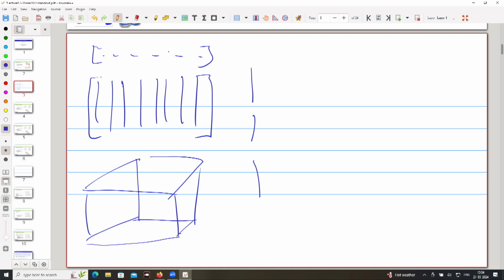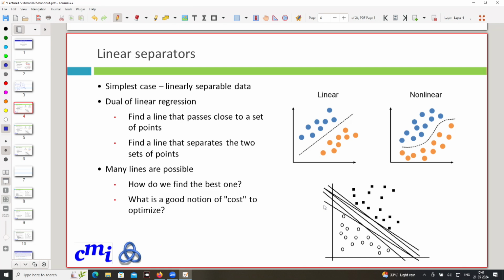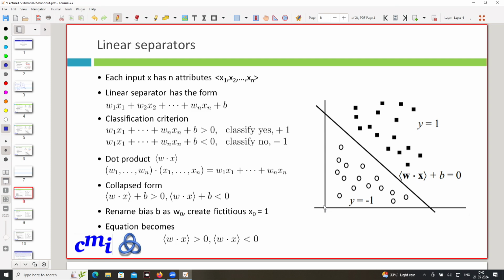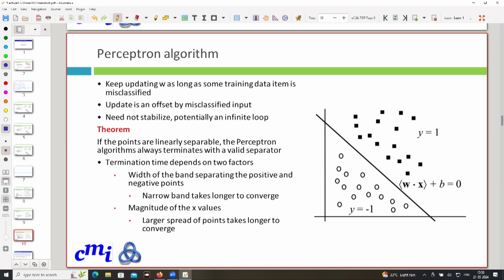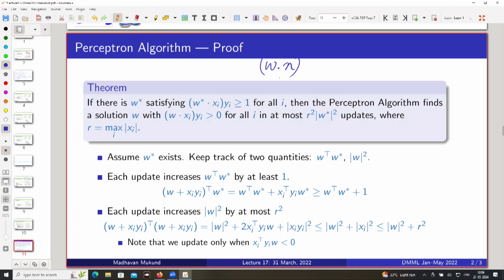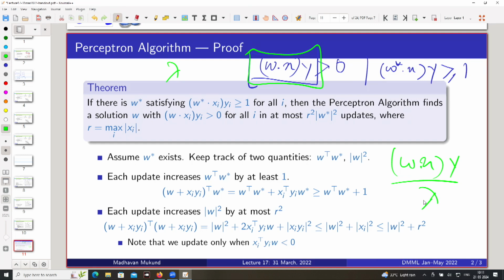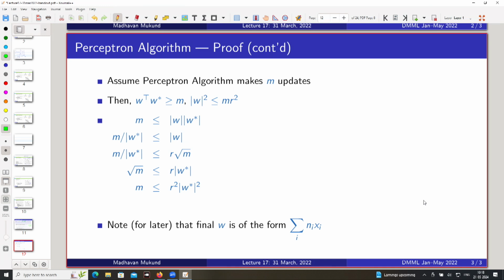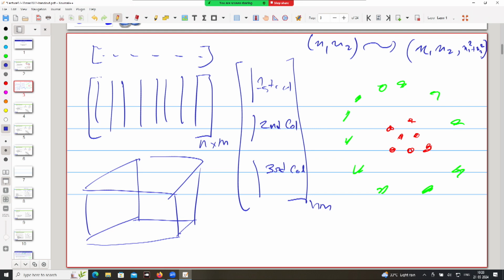Machine learning applications of linear algebra concepts - 2